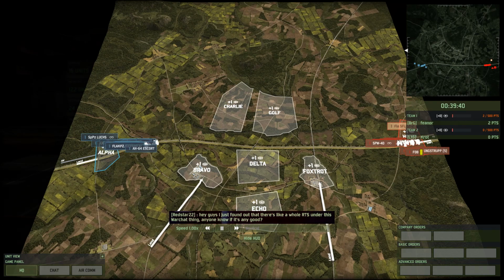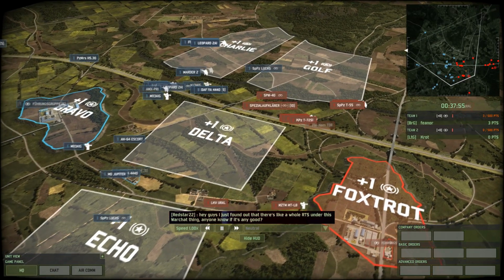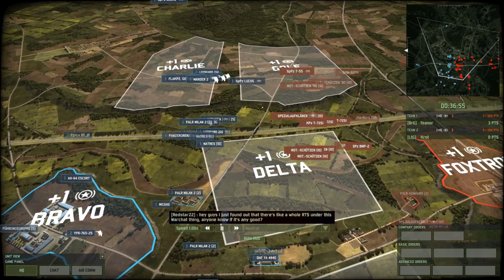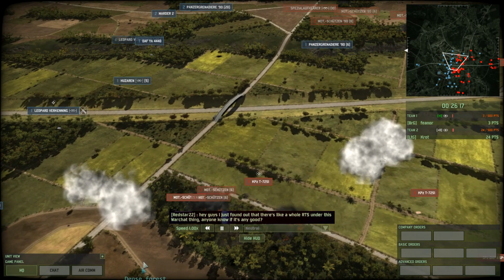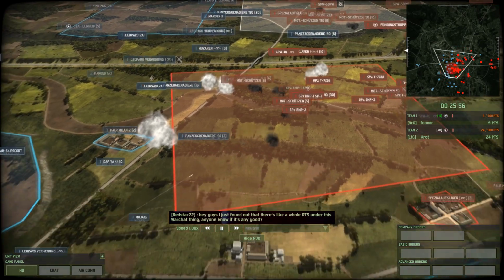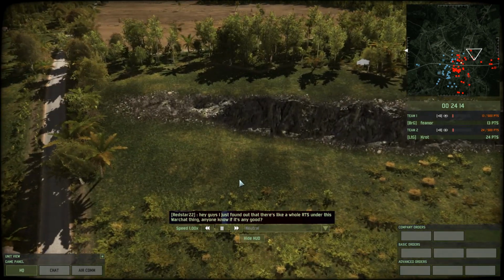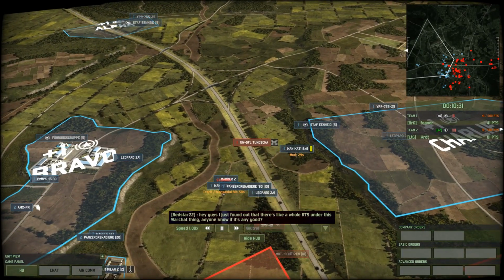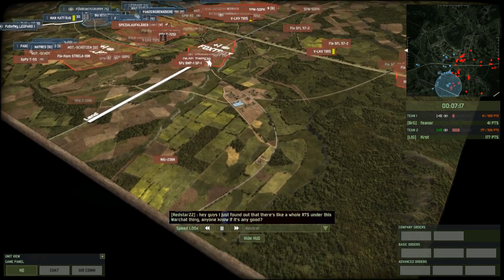Many Shutzening - Bootcamp Elite Tourney - Feanor vs Krot - Wargame Red Dragon Cast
East meets West +1.